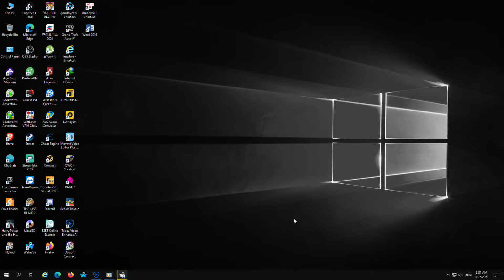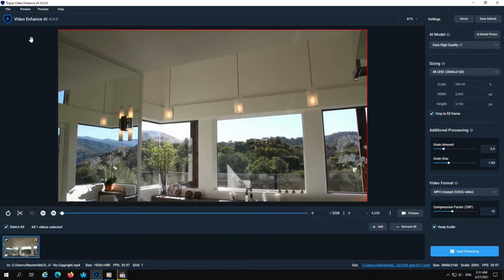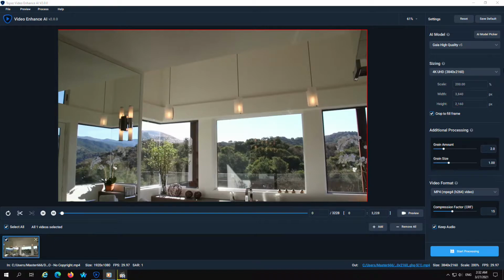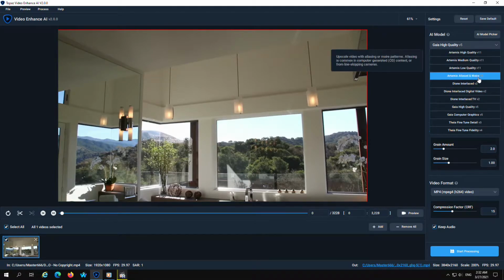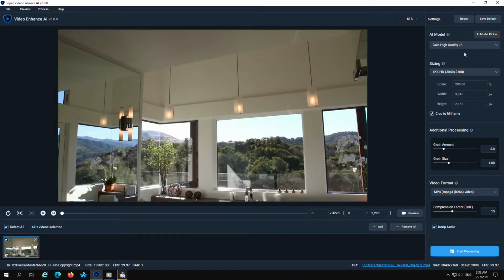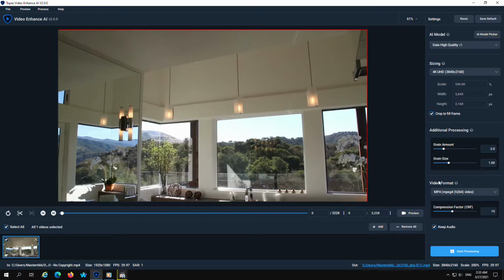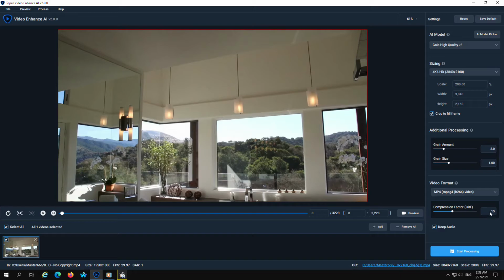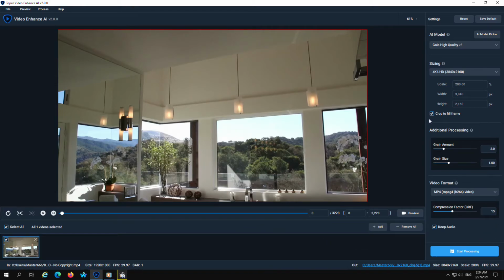[2021 Tutorial] How to UPSCALE video from 1080p to 4K using AI *NEW GUIDE*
Notice: I recommend to have a GPU from 4gb VRAM and up because it will help the processing time will be faster.

The story that I have upscaled a 2-minute video from 1080p to 4K in 5 HOURS... that shit is real. This video is not for sponsor the software, just the tutorial only.